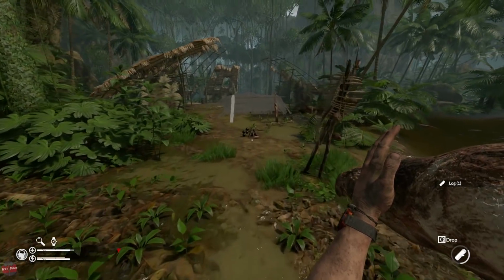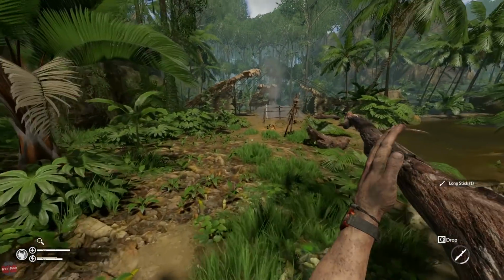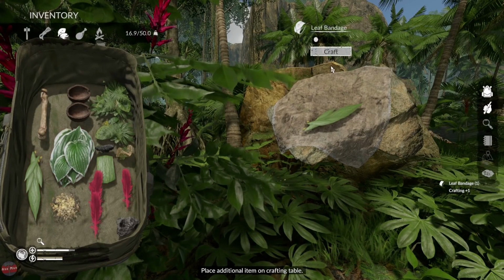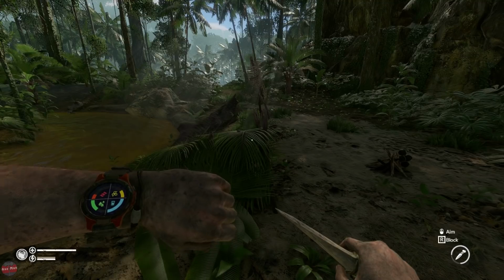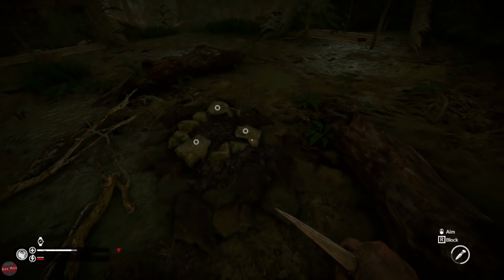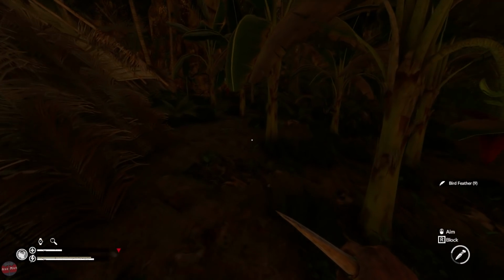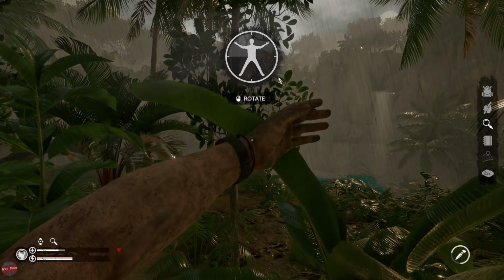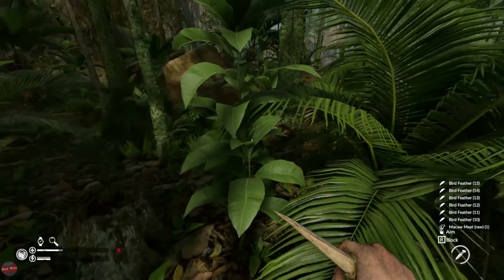RUUUN !! A JAGUAR ATTACKED US !! | GREEN HELL EP5